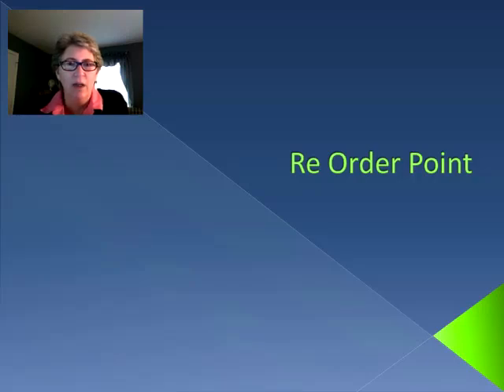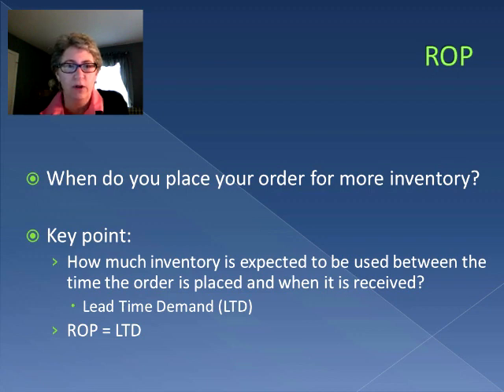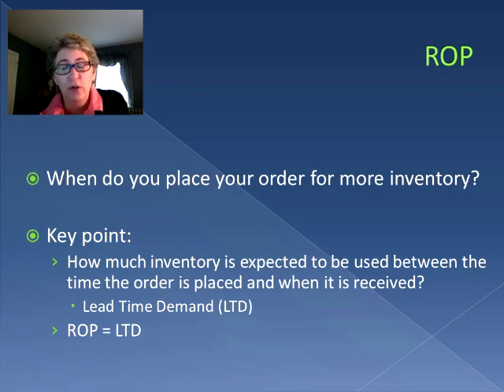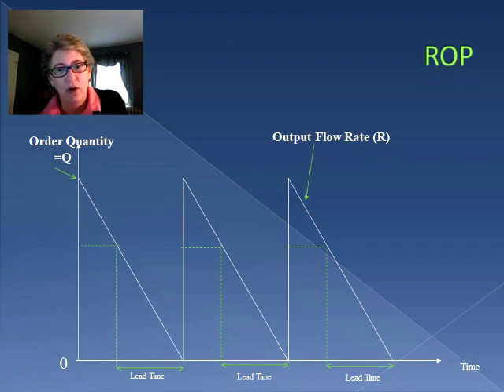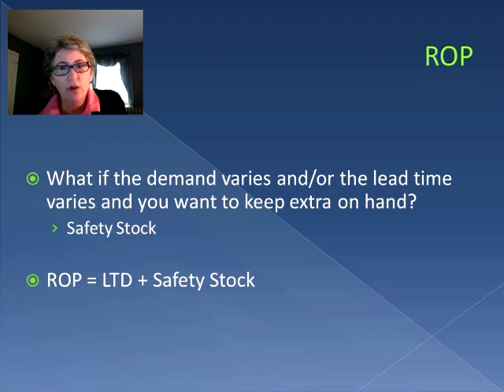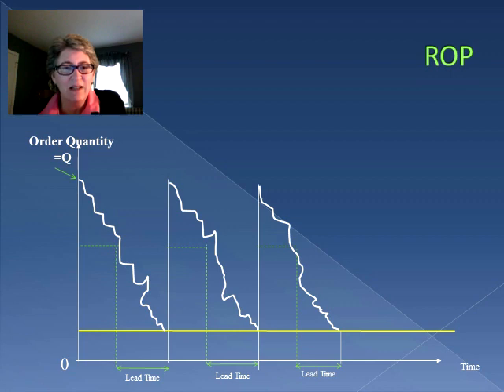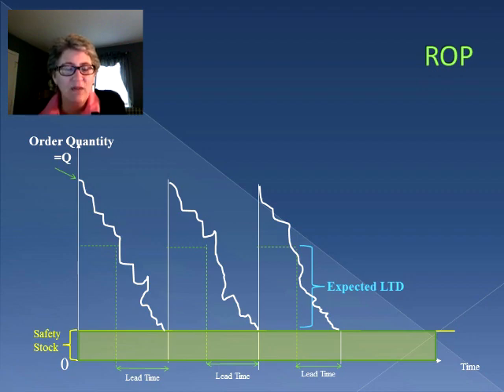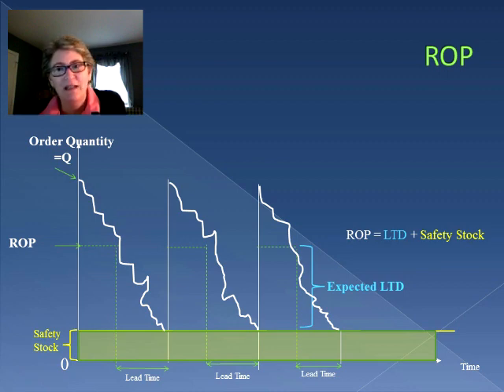ReOrder Point (ROP) (Video 26)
Calculating the point at which you place your order for more inventory.